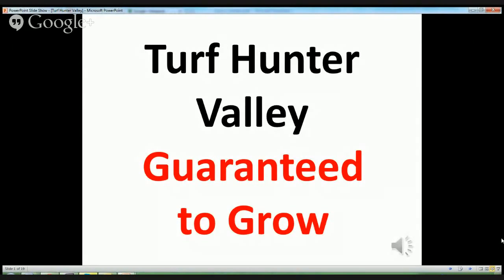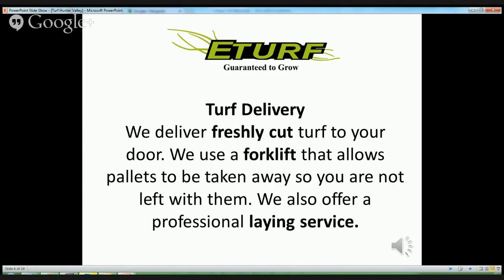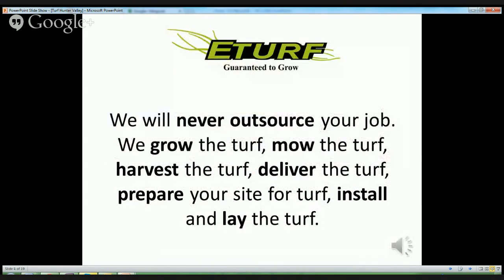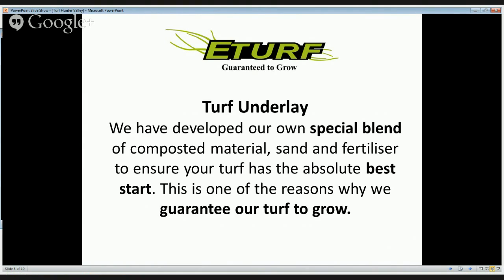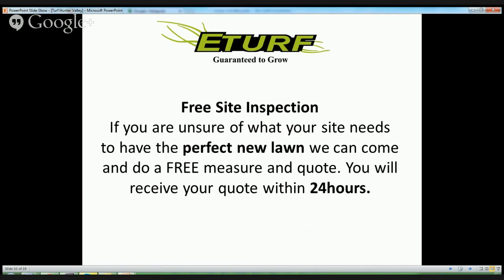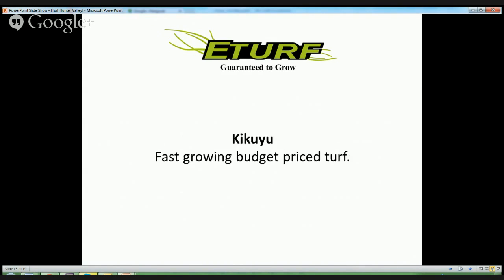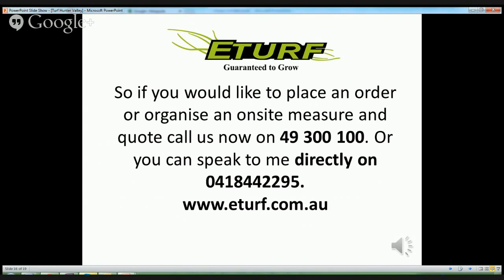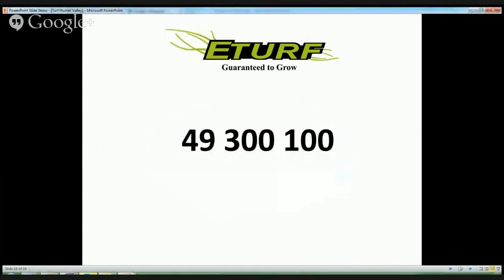Turf Hunter Valley - Guaranteed to Grow